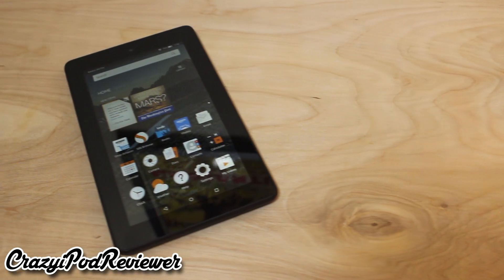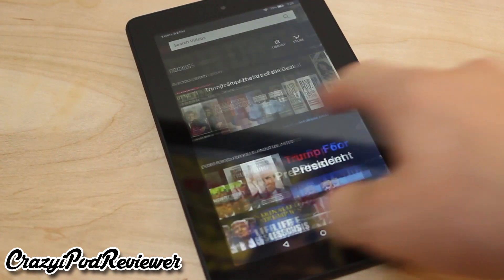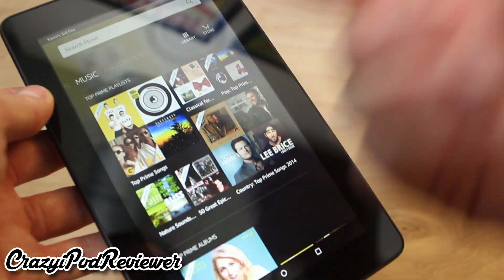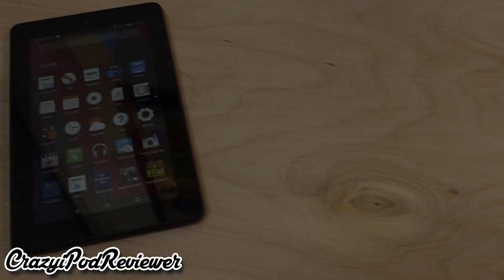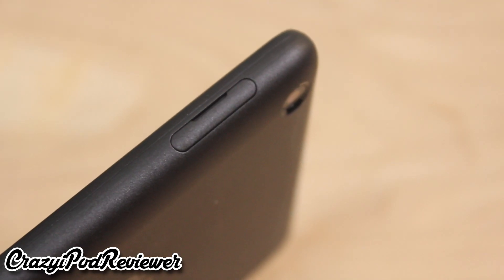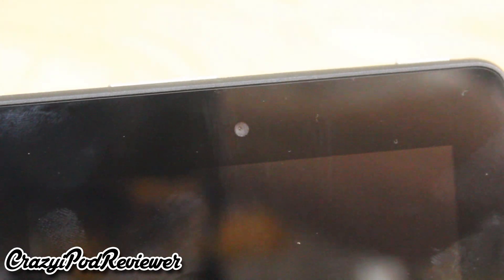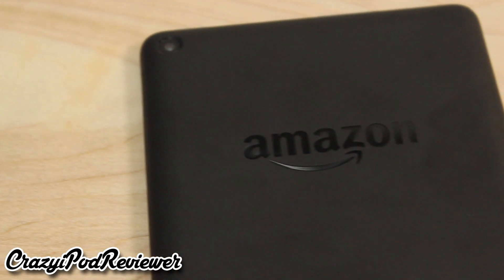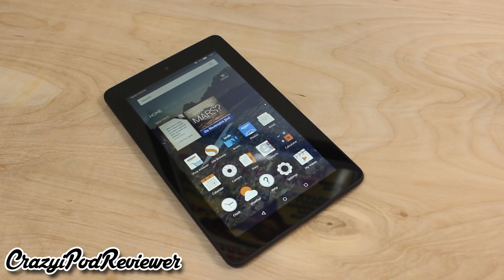Review: New Amazon Fire 7" Tablet (Fall 2015)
Want to get free stuff to review?

All-new Amazon Underground, a one-of-a-kind app store experience where over $10,000 in apps, games and even in-app items are actually free - including extra lives, unlocked levels, unlimited add-on packs and more
Enjoy more than 38 million movies, TV shows, songs, books, apps and games
8 GB of internal storage. Free unlimited cloud storage for all Amazon content and photos taken with Fire devices. Add a microSD card for up to 128 GB of additional storage.
Updated user interface - Fire OS 5 designed for quick access to your apps and content plus personalized recommendations that make it easy to discover new favorites
Up to 7 hours of reading, surfing the web, watching videos, and listening to music